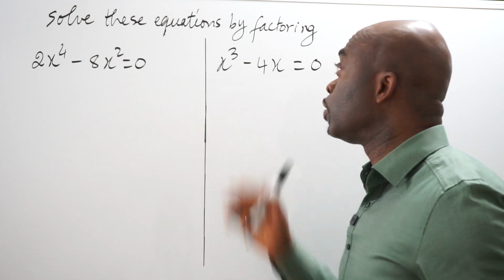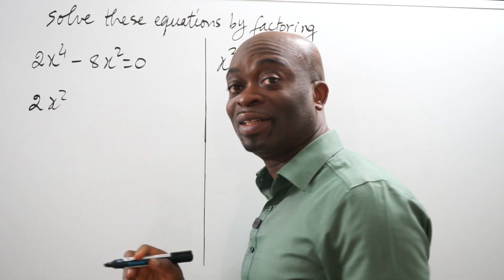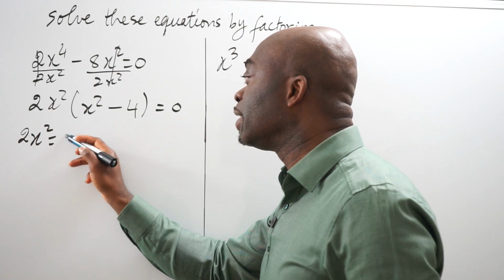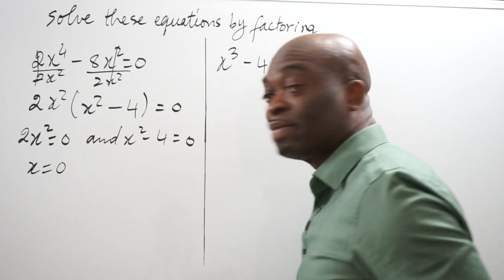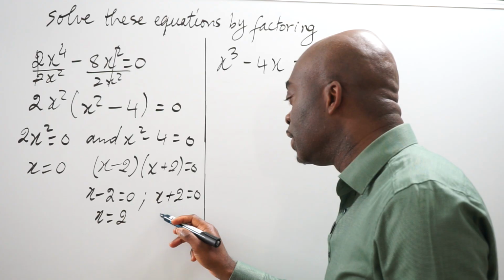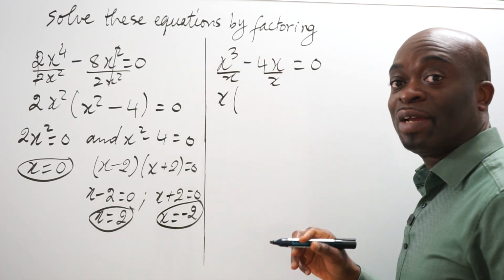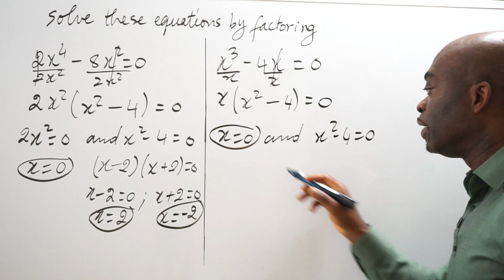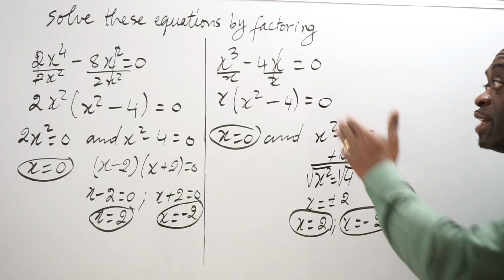Solving These Equations By Factoring (Greatest Common Factor)